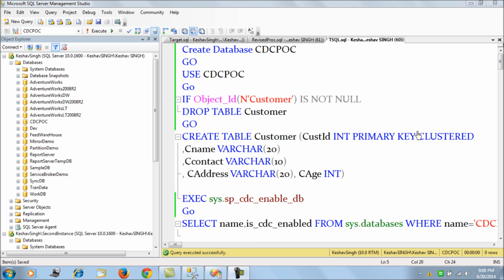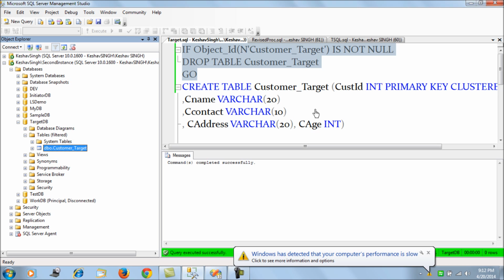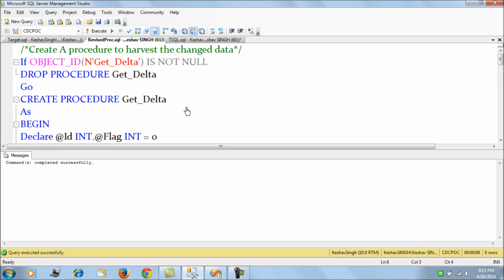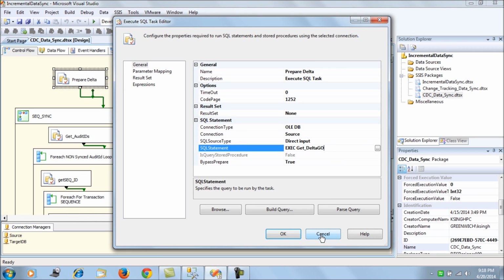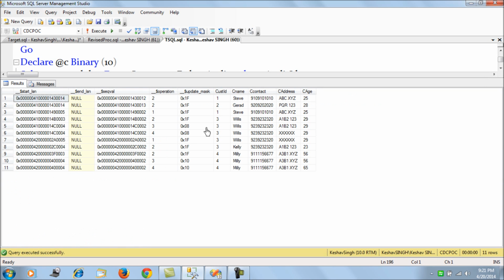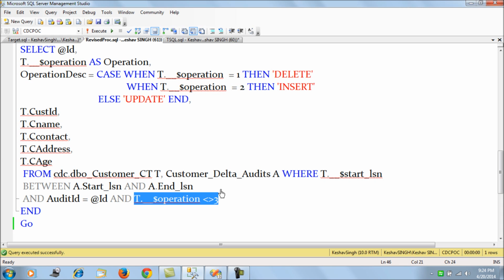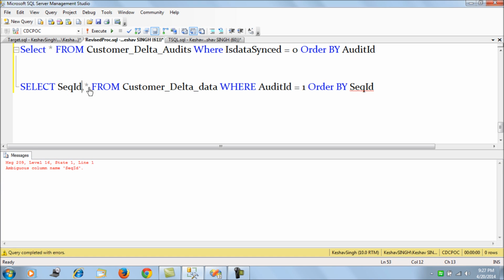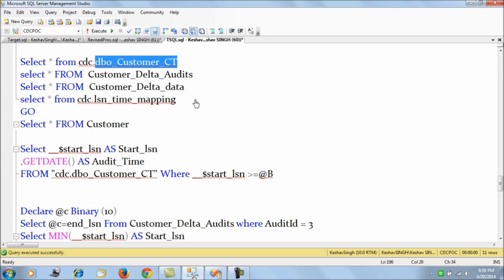Incremental Data Load - Change Data Capture (CDC) Approach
This blog walks you through implementation of incremental data sync with the help of SQL Server's change data capture (CDC) feature. To understand CDC better you could refer
Be ware this blog by no means introduces CDC but uses CDC to sync your changed data.